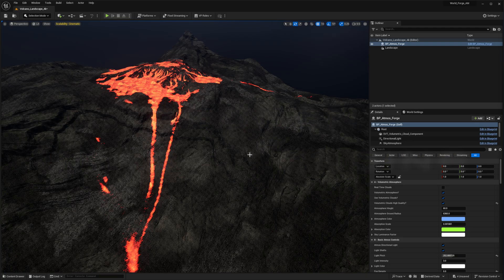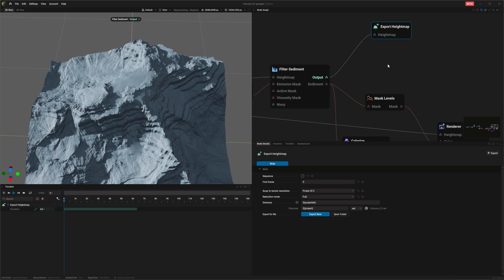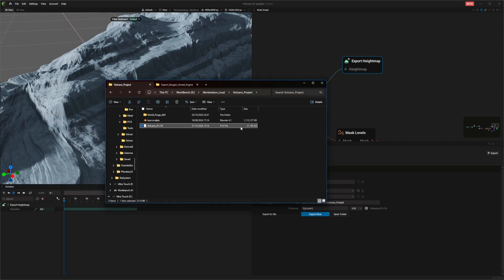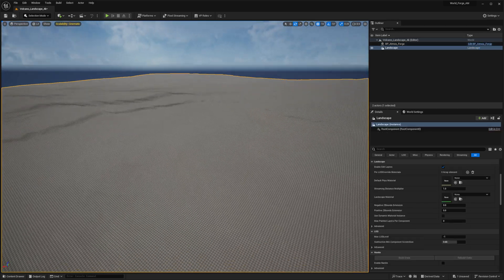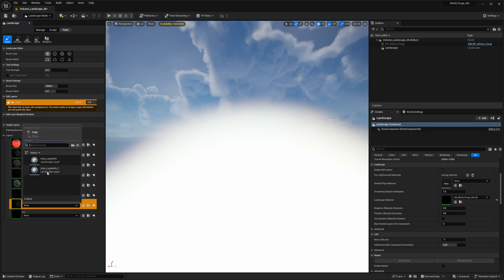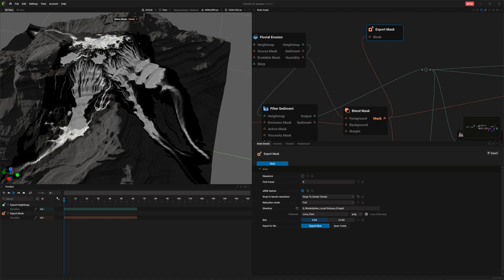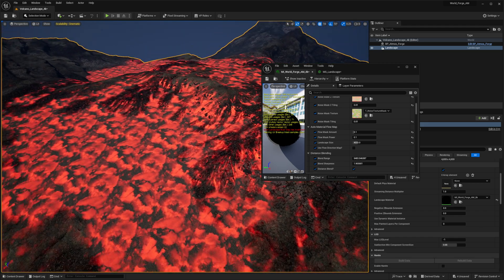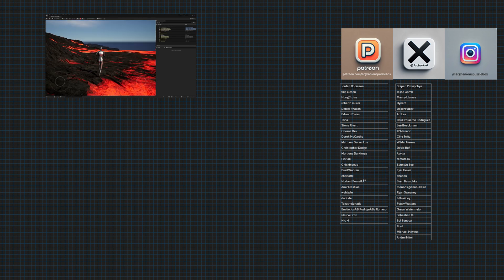Crafting Hyper-Realistic Terrains in Unreal Engine with Geogen Heightmaps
In this tutorial, learn how to export heightmaps from Geogen to create stunning landscapes in Unreal Engine. We'll guide you through each step, showing you how to use your exported heightmaps as landscape textures to add realistic terrain. Additionally, we dive deep into creating fluvial river maps in Geogen that you can use to simulate flowing lava in Unreal Engine. Perfect for game developers and 3D artists looking to elevate their landscape creations, this video offers practical, detailed techniques to achieve immersive effects in your projects.

00:00 Intro
00:35 Exporting Height Map from Geogen
04:39 Generating a Landscape from our Height Map
06:12 Adjusting Landscape Scales
07:25 Adding an Auto Material on the Landscape
08:56 Exporting a River / Fluvial Map from Geogen
10:53 Using the Fluvial Map with the Auto Material
13:20 Using Nanite Tesselation
14:00 Outro